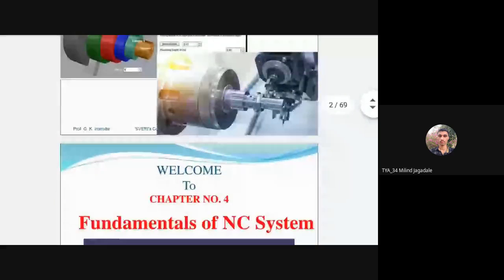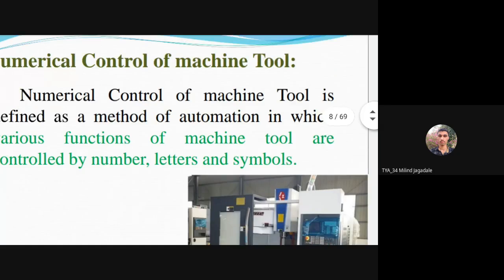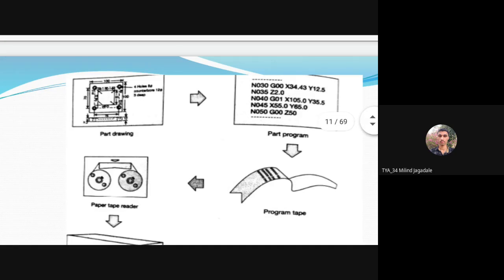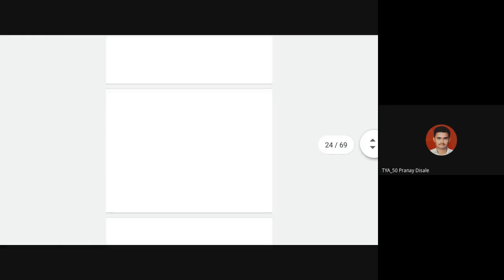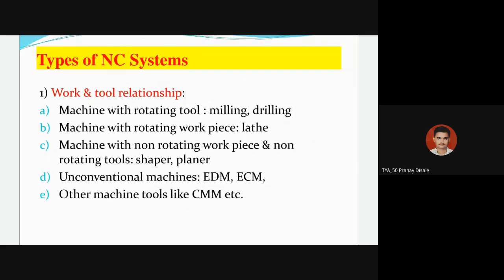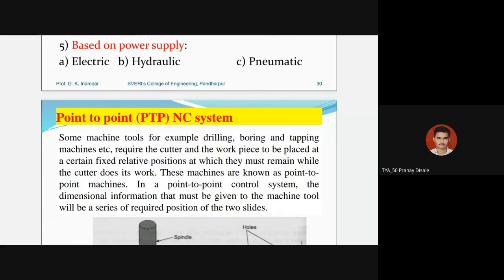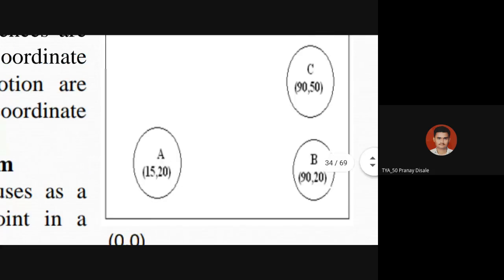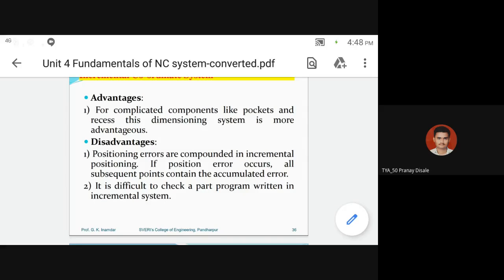Ch 4 Lec 2 CAD CAM CAE Lecture (2020-08-18 at 03_34 GMT-7)